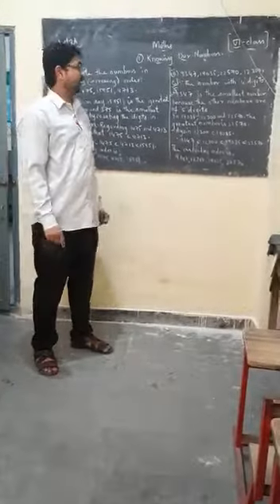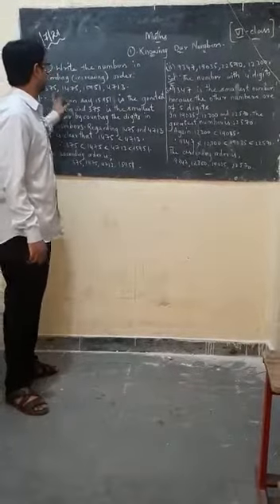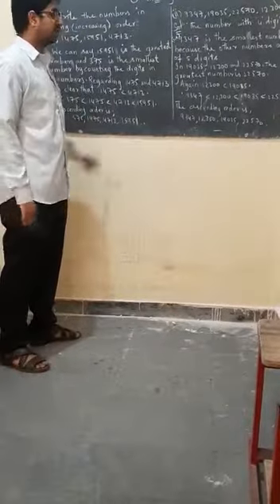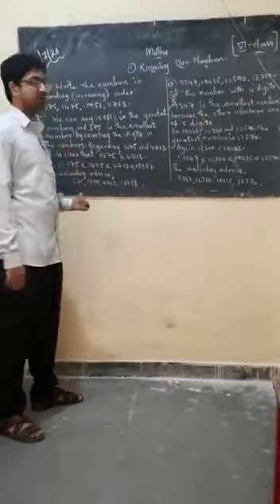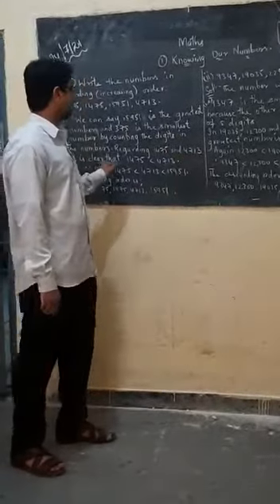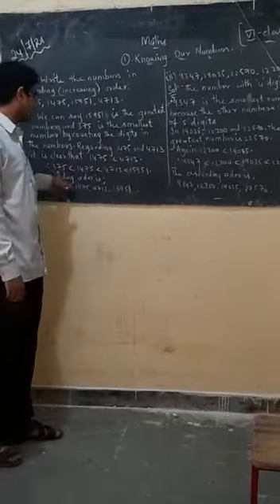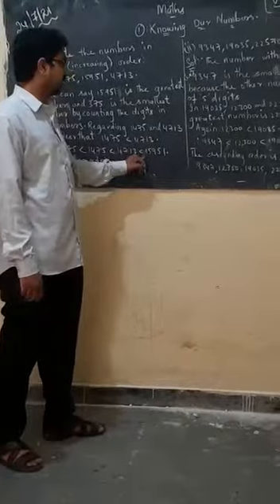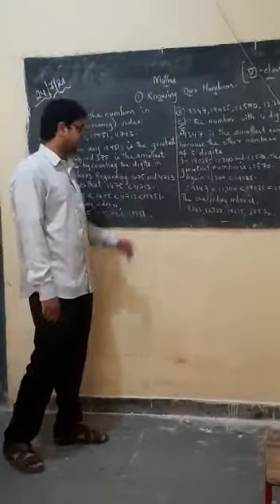GM creative school santosh Nagar 24/07/21 Maths 6th class